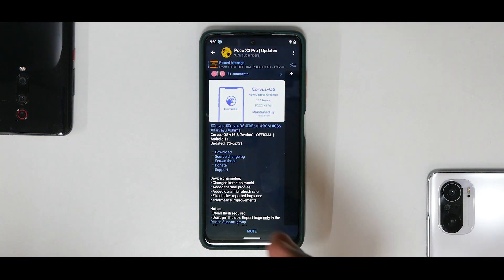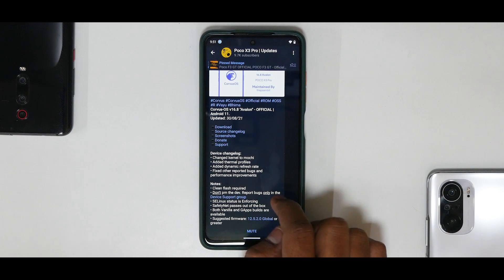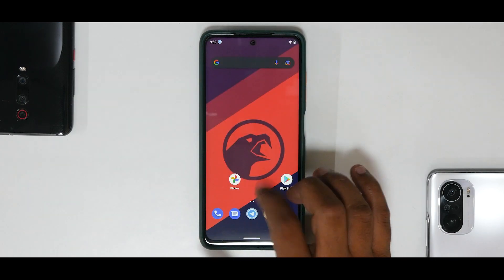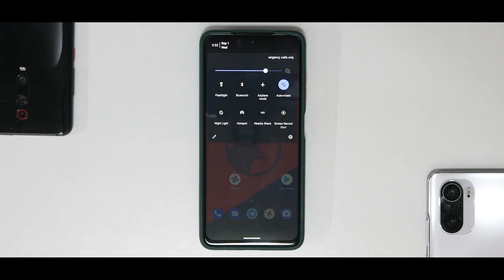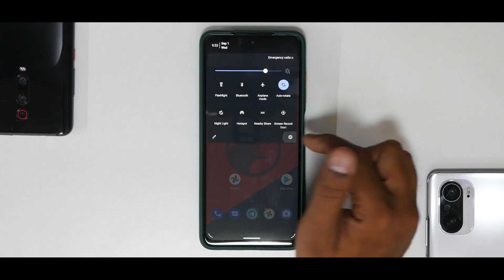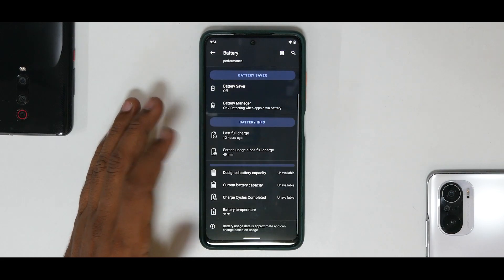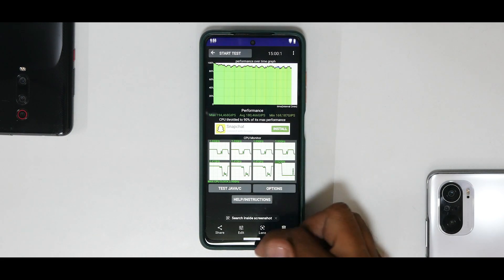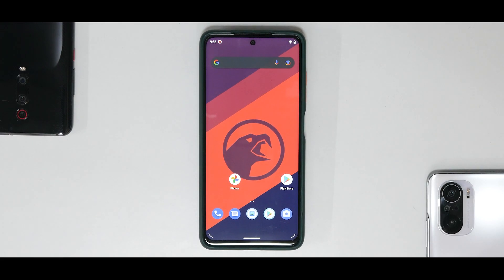POCO X3 Pro Corvus Os 16.8 Update | Whats New & Benchmarks | Your New Daily Driver ?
Corvus Os Official gets an update for the Poco X3 Pro.